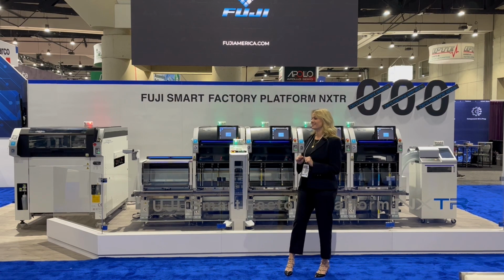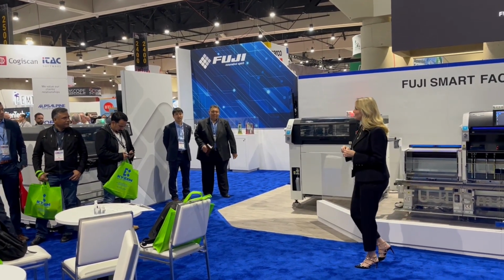Fuji America: APEX 2023 Full Presentation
The full FUJI presentation from APEX 2023, including a video overview and commentary from our speaker Rosalie Michaels.